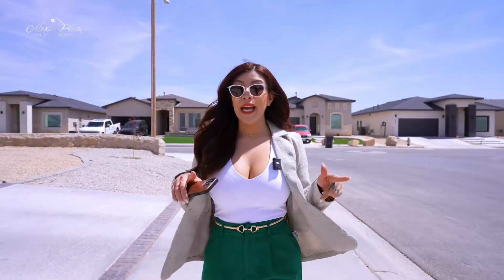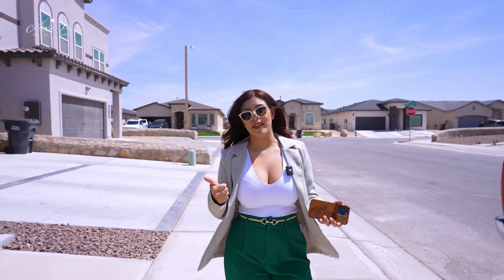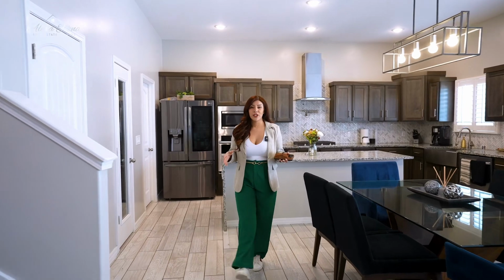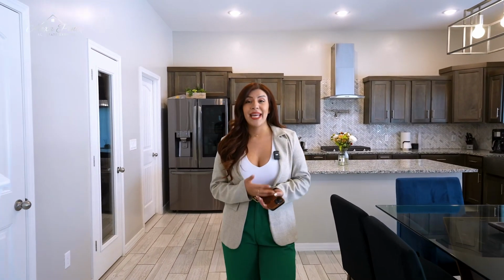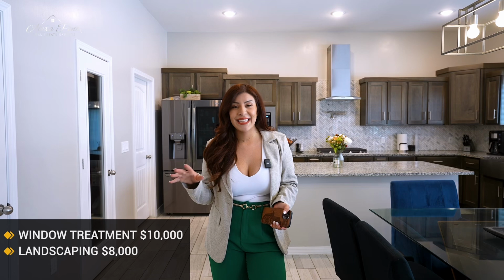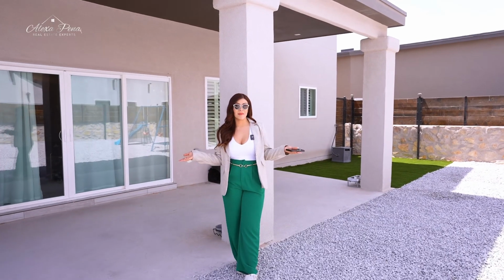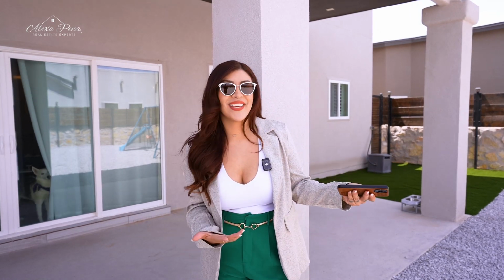Moving to El Paso? New vs Used Home in 2025: Which One Saves You More Money?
Is It Better To Buy A New Or Used Home

Thinking of buying a home but unsure if a used or new one is the smarter move? In this video, I walk you through a stunning 5-bedroom home in Horizon City, El Paso, and break down the real-world pros and cons of buying a resale home vs a new construction. I share real costs, like $10K for window treatments and $8K for landscaping, that many new buyers overlook.

If you’re searching for answers on whether buying a used house saves money, or what’s better between new builds and resales, this video is for you. I also cover real estate tips for home buyers in 2025, relocating to El Paso, and how to maximize your budget without compromising style or location. Let’s find out if buying a used home is truly worth it.
ˍˍˍˍˍˍˍˍˍˍˍˍˍˍˍˍˍˍˍˍˍˍˍˍˍˍˍˍˍˍˍˍˍˍˍˍˍˍ

ˍˍˍˍˍˍˍˍˍˍˍˍˍˍˍˍˍˍˍˍˍˍˍˍˍˍˍˍˍˍˍˍˍˍˍˍˍˍ

🏠 REAL ESTATE AGENTS! 📈 WE ARE EXPANDING! Schedule to discuss partnering

🔎 Related Phrases:

New vs Used Home in 2025, Which One Saves You More Money, Is It Better To Buy A New Or Used Home, Used Vs New Home Pros And Cons, Buying A Resale Home 2025, Home Buying Tips For First-Time Buyers, Real Estate Market El Paso 2025, Moving To Horizon City Texas, Cost Of New Vs Old Homes, What To Know Before Buying A Used House, Is Buying A New Construction Worth It, Resale Home Advantages And Disadvantages